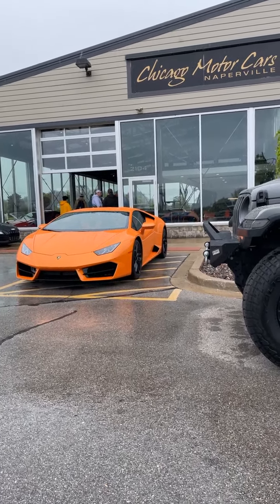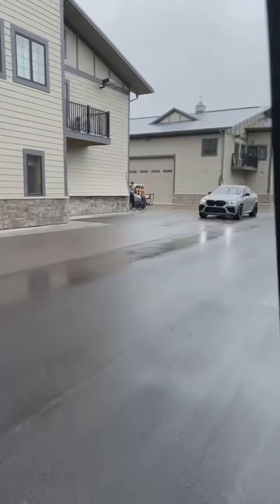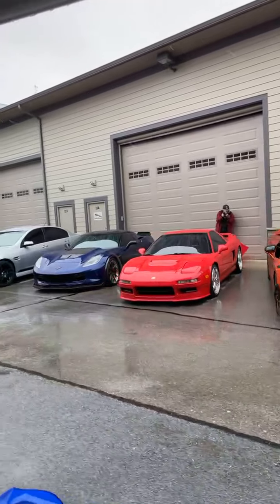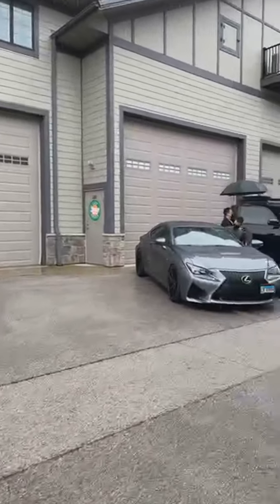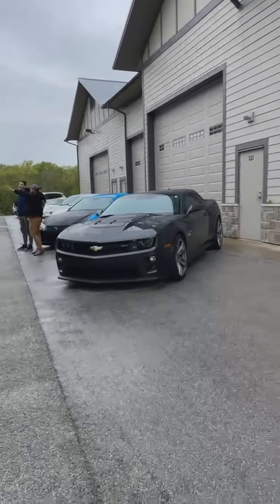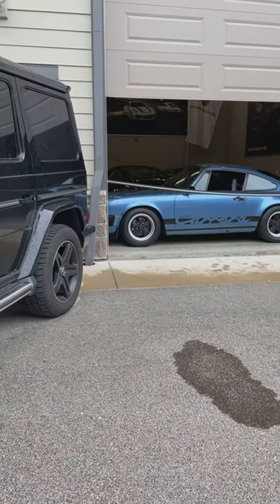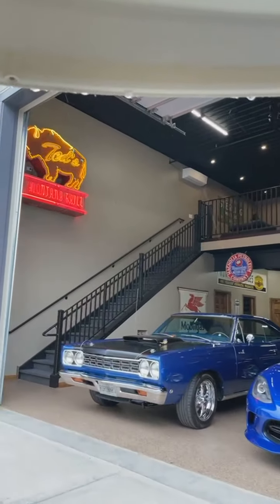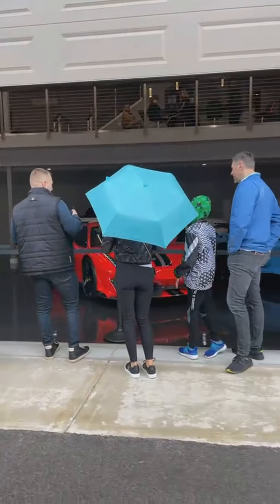Chrome and Coffee May 15, 2021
As Chrome and Coffee was winding down on Saturday, we took a ride around the Iron Gate Motor Condos site to see what was going on. Despite the rain, everyone seemed to be having a great time and everyone was so happy to be back! It was great to see everyone!